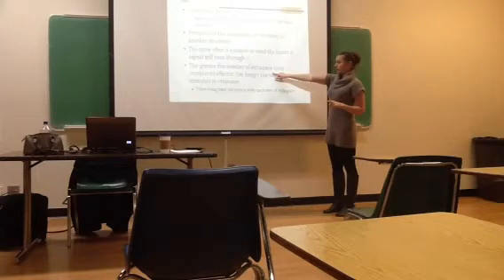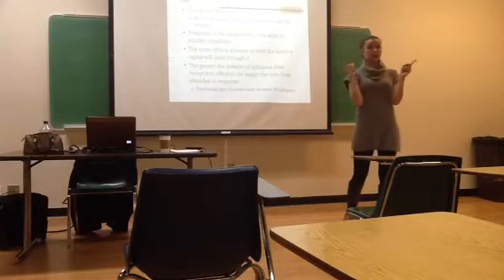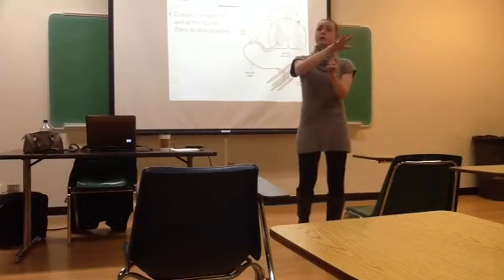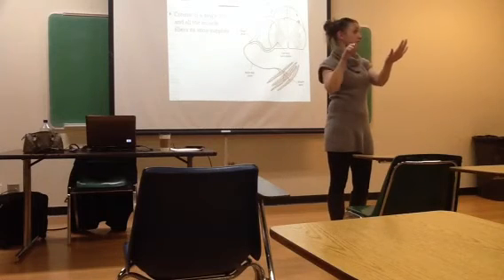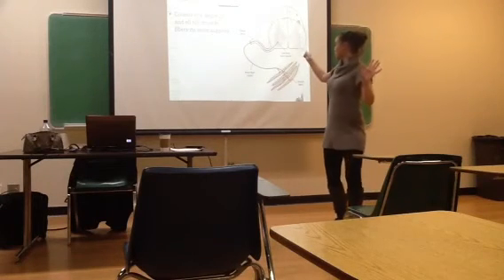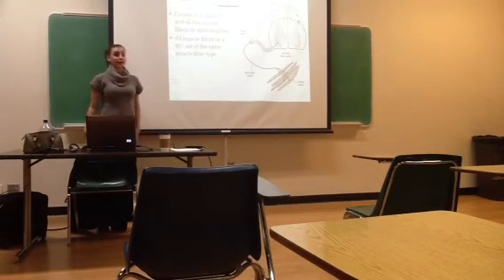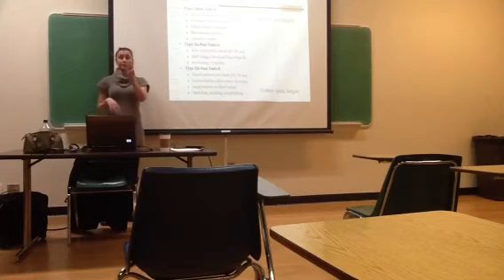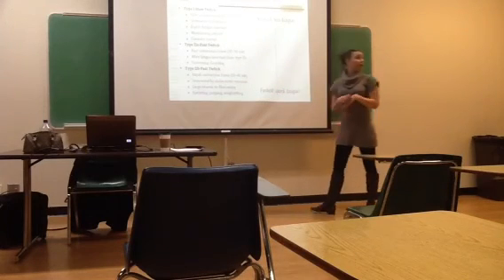Anatomical 3/4 part 10